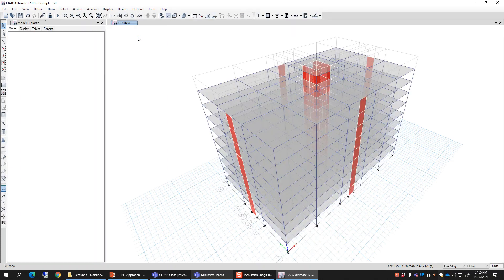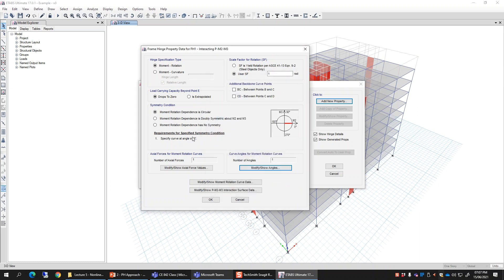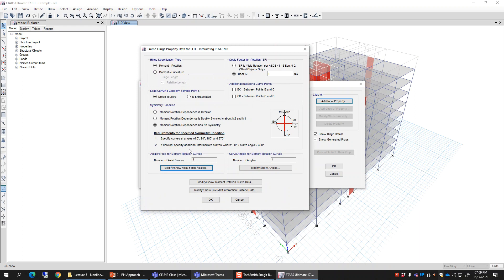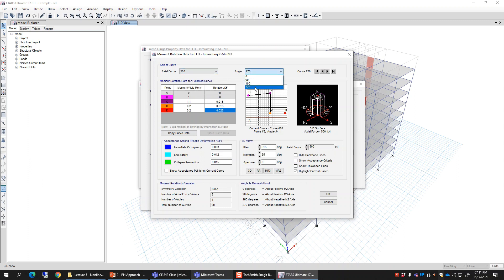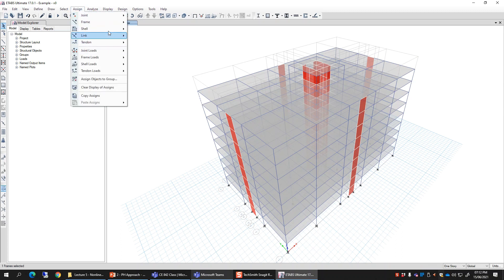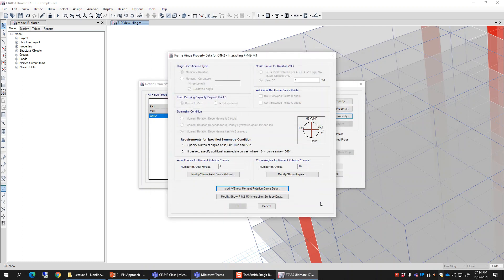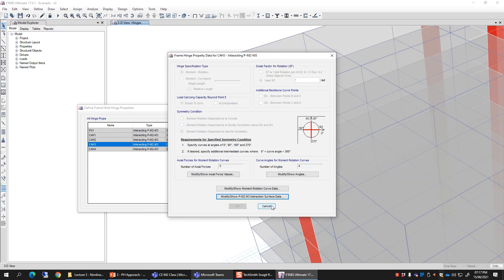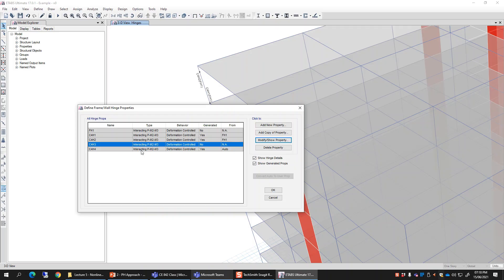25 - CSI ETABS Demonstration on Plastic Hinge Modelling of RC Columns (ASCE/SEI 41-17 Approach)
CSI ETABS Demonstration on Plastic Hinge Modelling of RC Columns (ASCE/SEI 41-17 Approach)